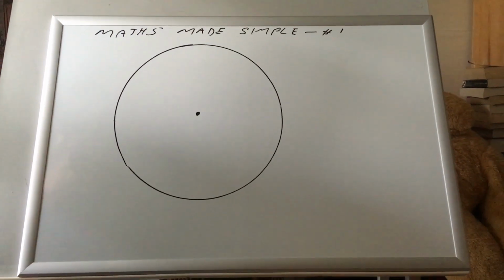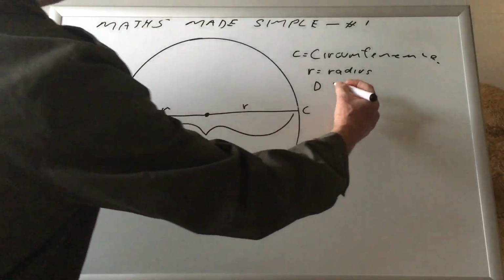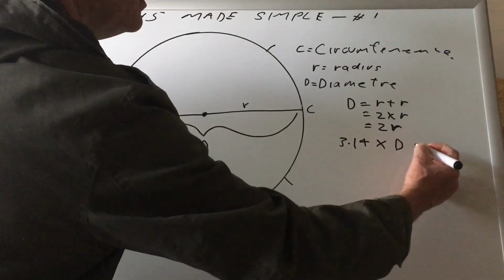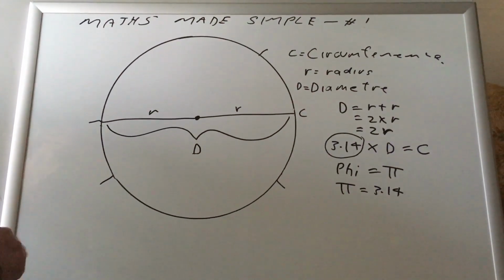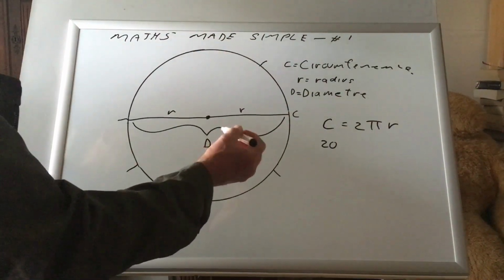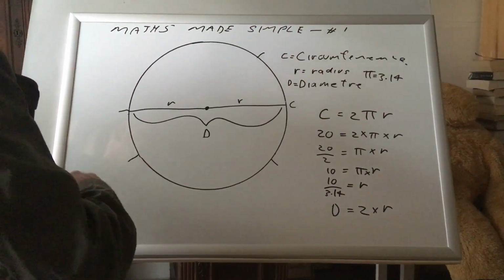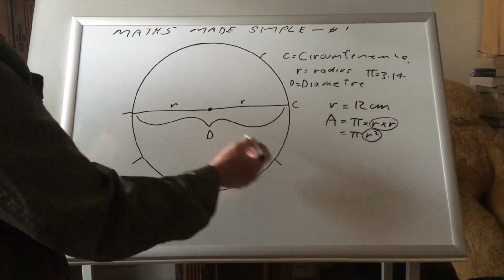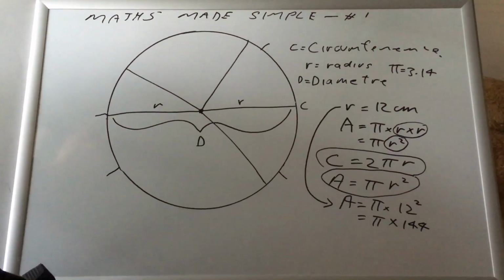MATHS MADE SIMPLE - Episode 1 - CIRCLES